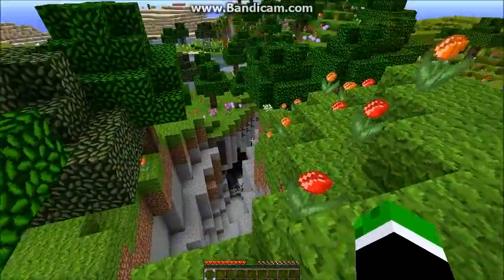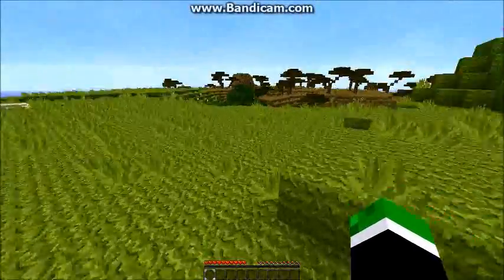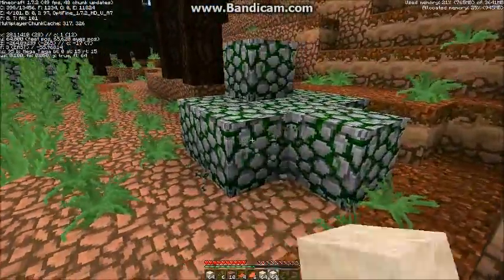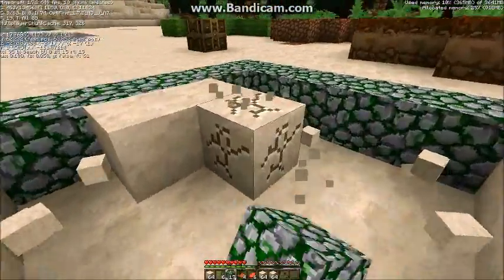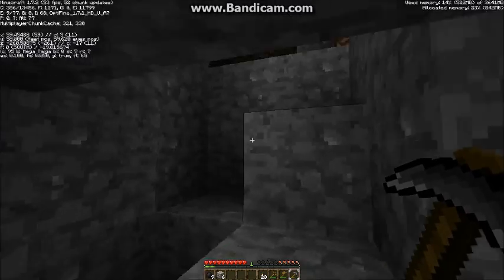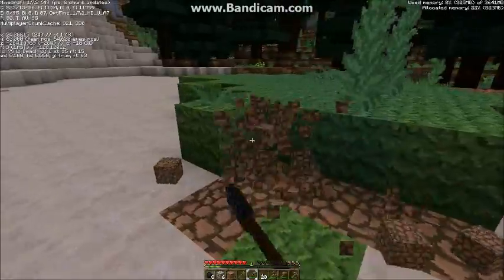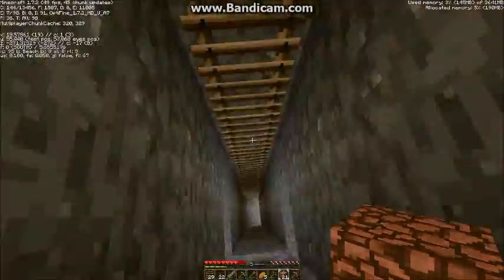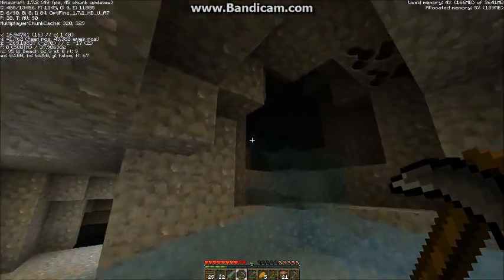Minecraft LP Ep1 S2 A New World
Hello everyone this is the start of something awesome and can't wait to upload more of this season and if your wondering why I've started season two soo soon watch the clip cause I explain all about it, peace out minecrafter's.